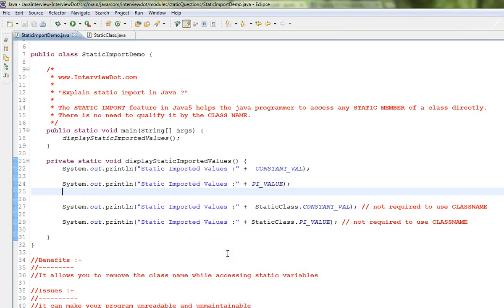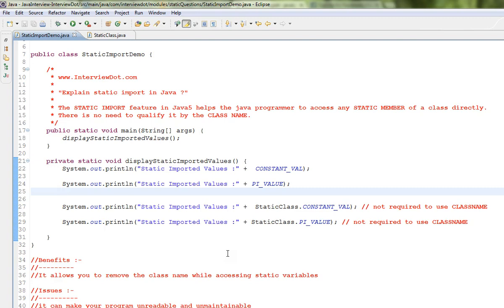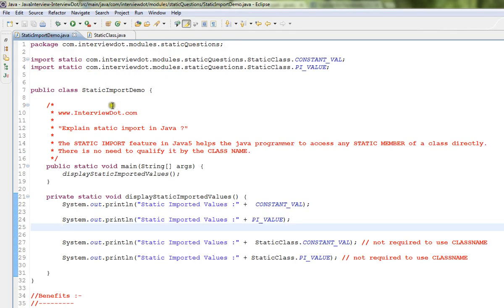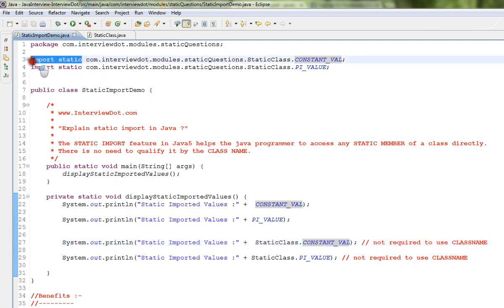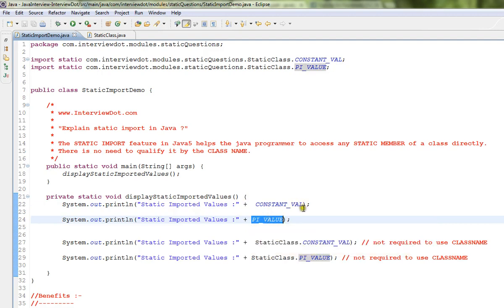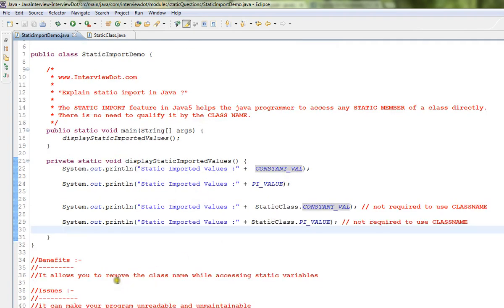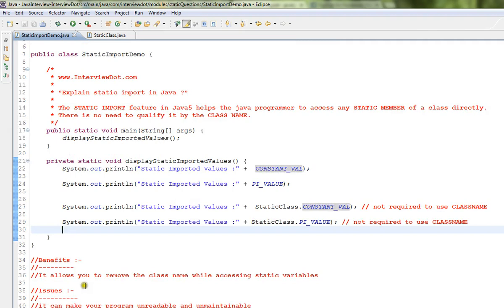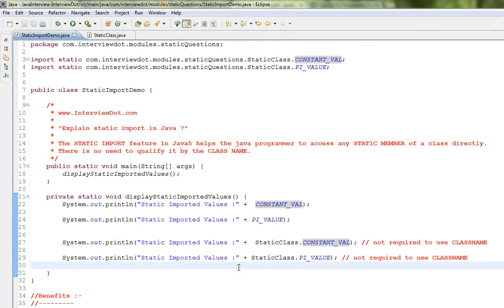STATIC IMPORT IN JAVA DEMO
to get notifications. IN JAVA WHAT IS STATIC IMPORT DEMO
InterviewDot - Tutorial

JQUERY TUTORIAL
HIBERNATE TUTORIAL

IN JAVA  WHAT IS STATIC IMPORT DEMO